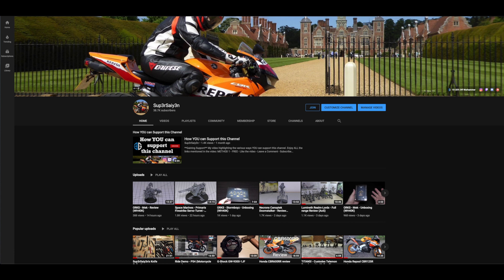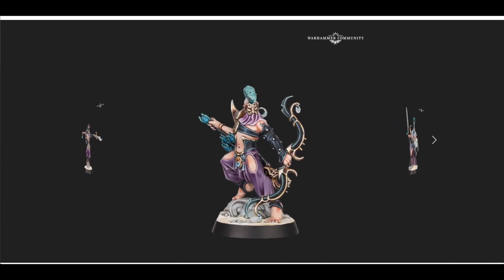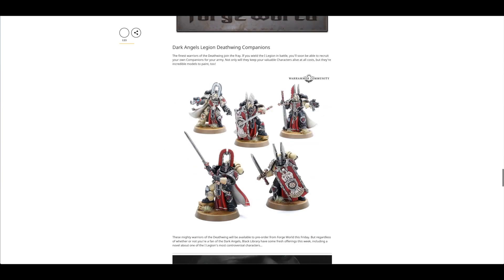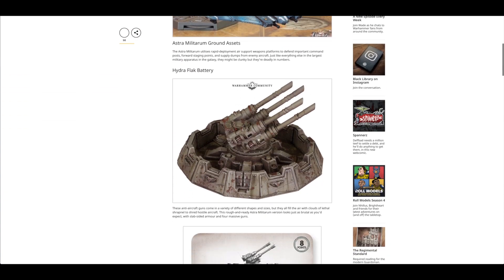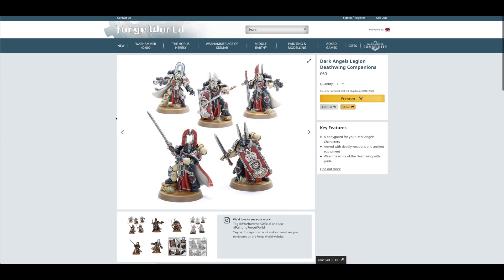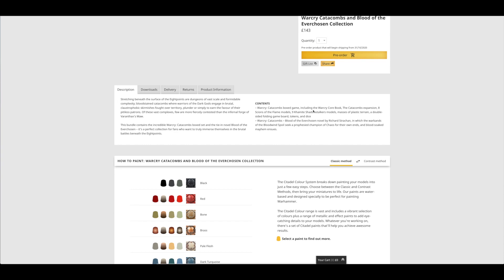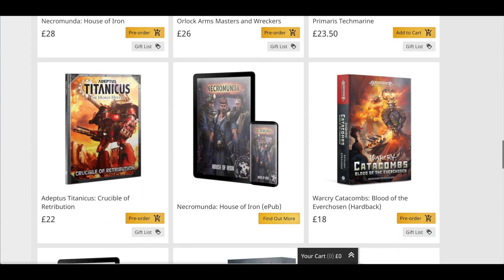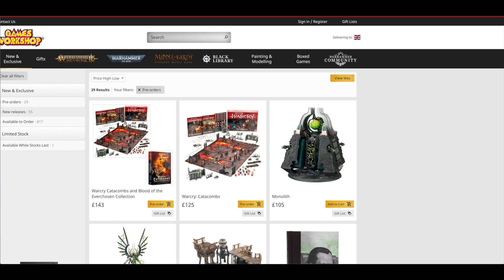October 2020 Pre-Orders - Deathwing, Warcry, Necromunda and Adeptus Titanicus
**40K Circuit-Breaker**